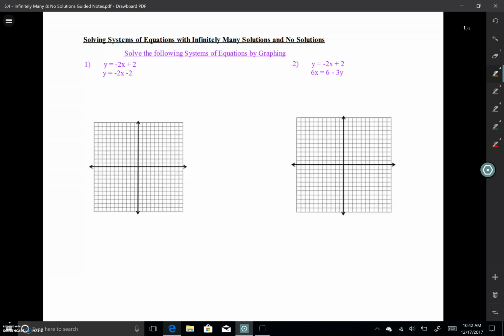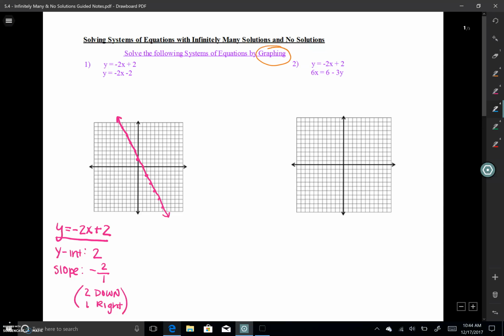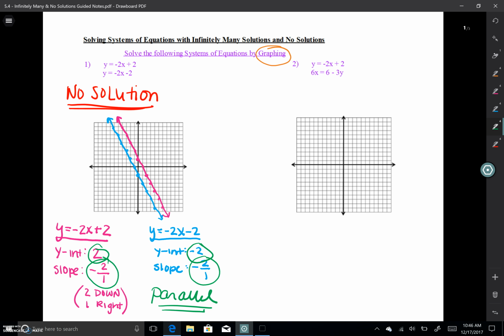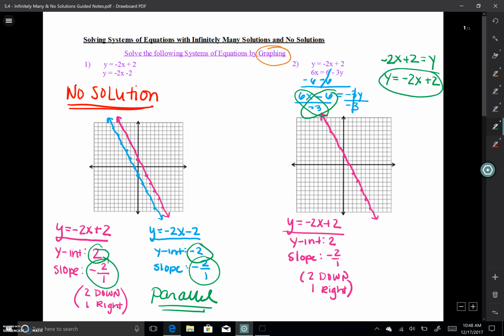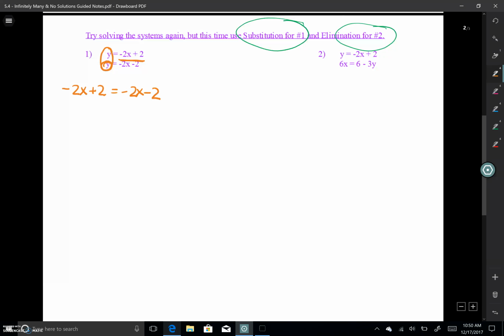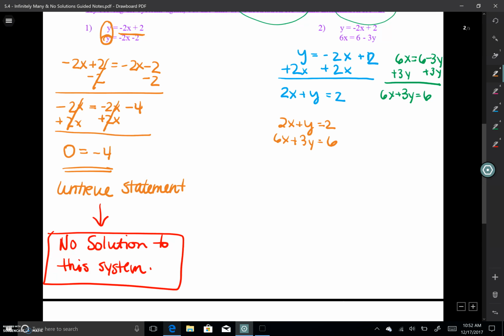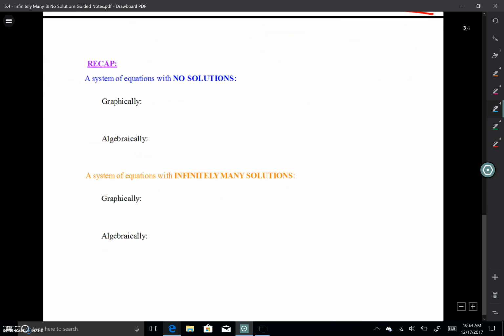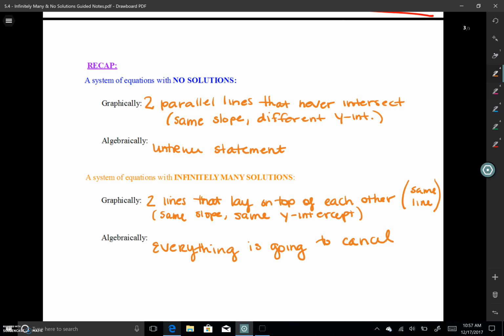5 4 Systems of Equations with Infinitely Many & No Solutions